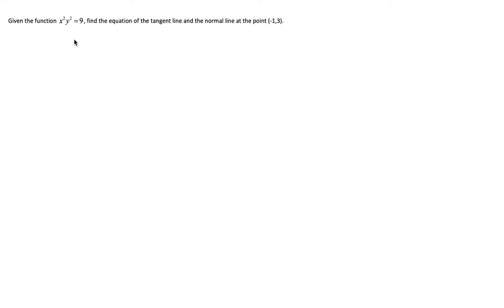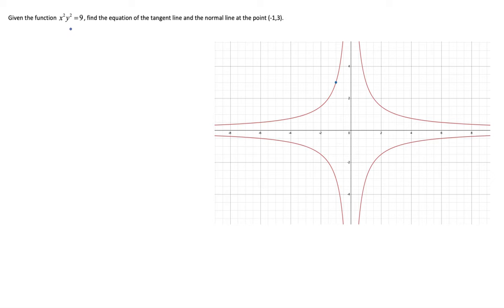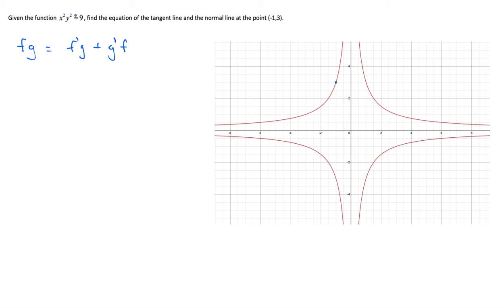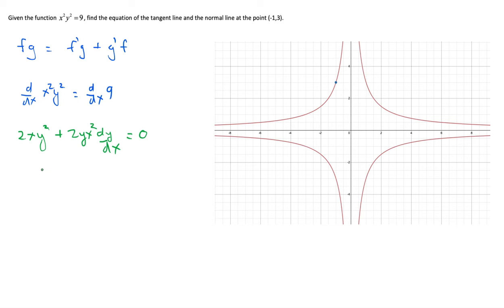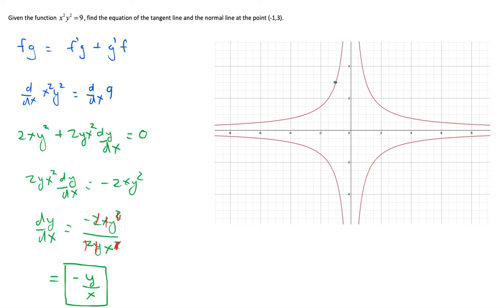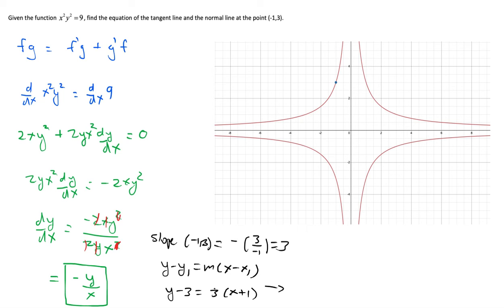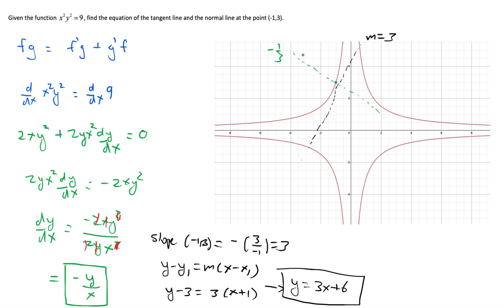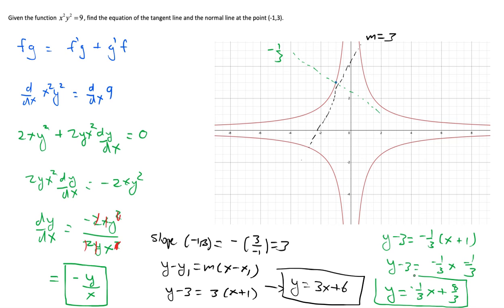181 3 7 6